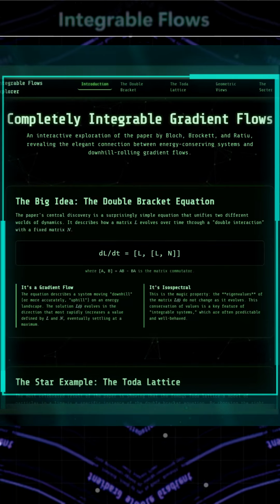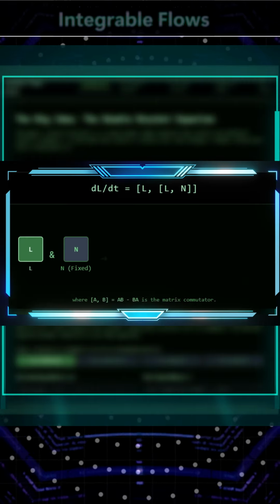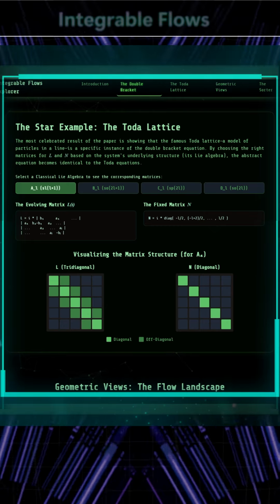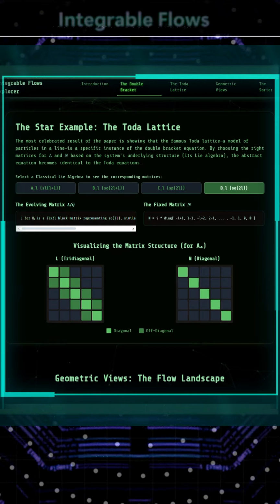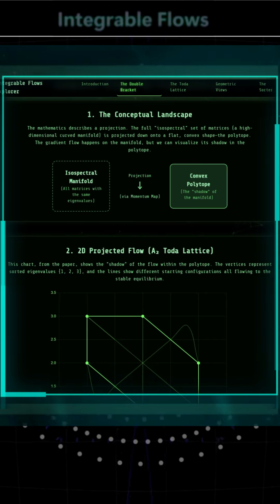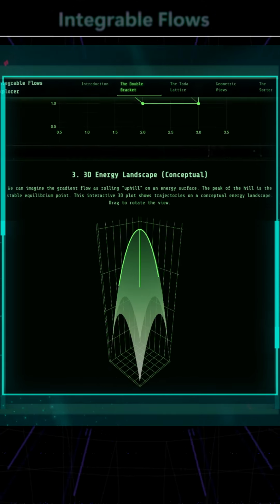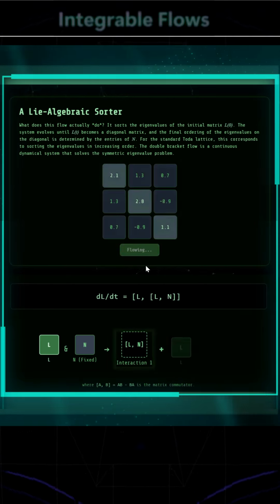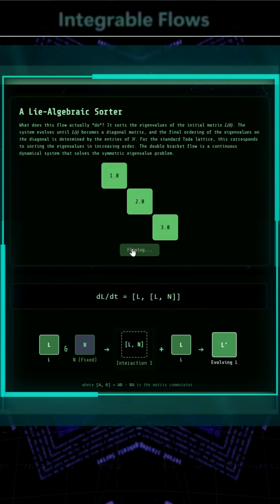Completely Integrable Gradient Flows | Github Tutorial overview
What is a Completely Integrable Gradient Flow?

Think of it as a system with two key properties
:Gradient Flow: It's a system that naturally "flows" to an optimal, stable state, like a river flowing to the sea. In the paper, the "double bracket flow"  is a gradient flow that pushes a matrix L "uphill" on an energy landscape, forcing it to evolve toward a stable peak.

Completely Integrable: The flow is not chaotic; it's perfectly predictable. It follows a smooth, constrained path. In this case, it conserves the eigenvalues of the matrix L as it moves.

The main example from the paper, the Toda lattice, is a system of coupled particles that, when represented as this flow, evolves from a complex tridiagonal matrix into a simple, sorted diagonal matrix.

How This works for a SHD-CCP Resonance and Learning path.

This concept provides the exact model and method needed for the SHD-CCP optimization problem:
Provides the Resonance Model: The Toda lattice gives us a perfect physical model for "resonance coupling." We can represent the desired resonance of the SHD-CCP 'Data' packet as the eigenvalues of a tridiagonal matrix (L).

The diagonal entries (b_i) represent the base frequencies, and the off-diagonal entries (a_i) represent the coupling between them.

This Provides a Learning Method: The paper's core idea is that a gradient flow is a natural way to solve eigenvalue problems.

Our goal is to find the 28-bit 'Data' packet that produces a target resonance (a target set of eigenvalues).

As shown in the "Advanced Tutorial" section, we apply this idea by building a gradient descent algorithm. This algorithm "learns" the optimal 'Data' bits by:
Defining a "Loss" (the error between our model's resonance and the target).Calculating the gradient (the direction of steepest error reduction).

Flowing the 'Data' parameters in that direction, step-by-step.This learning process finds the exact 'Data' packet values that set all the correct base frequencies and resonance couplings in the matrix model, perfectly matching the target resonance.

For the full tutorial:
and Mathematics/Integral Flows/Completely Integrable Gradient Flows.html